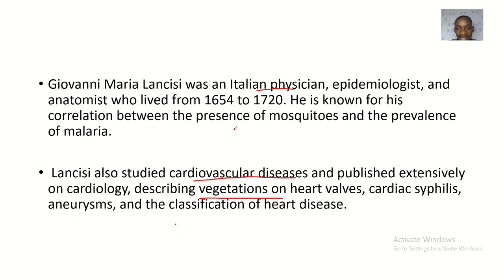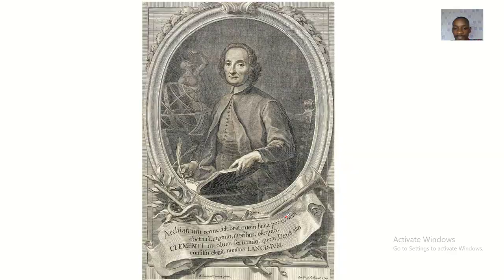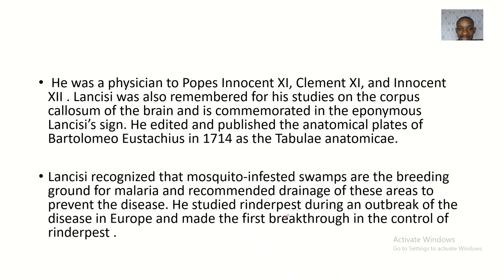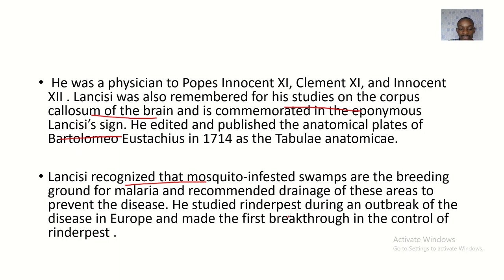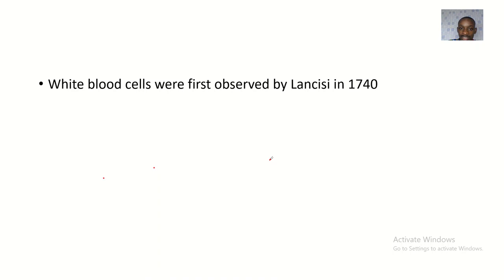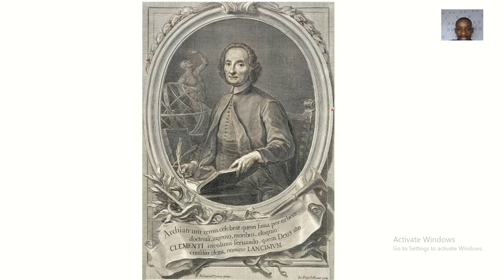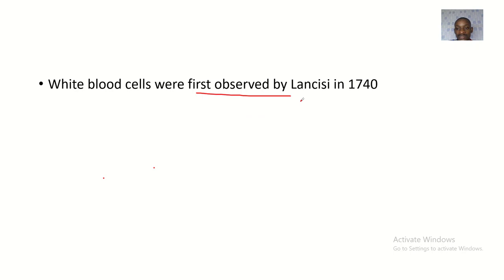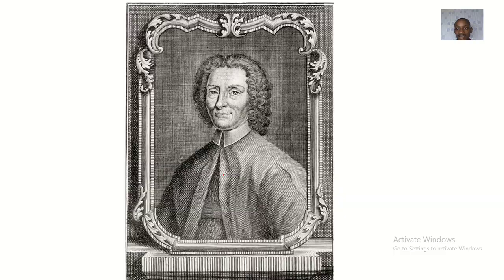Biography of Giovanni Maria Lancisi and his discoveries in science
Giovanni Maria Lancisi was an Italian physician, epidemiologist, and anatomist who lived from 1654 to 1720. He is known for his correlation between the presence of mosquitoes and the prevalence of malaria.

 Lancisi also studied cardiovascular diseases and published extensively on cardiology, describing vegetations on heart valves, cardiac syphilis, aneurysms, and the classification of heart disease.

The origin of all blood cell types was shown by Neumann in 1868 to be from parent cells in the bone marrow.

In 1868, Ernst Neumann discovered the role of bone marrow in hematopoiesis. He reported the presence of nucleated red blood cells in the bone marrow sap of humans and rabbits by squeezing bone. He was the first to conclude that during postembryonic life, erythropoiesis was taking place in the marrow.